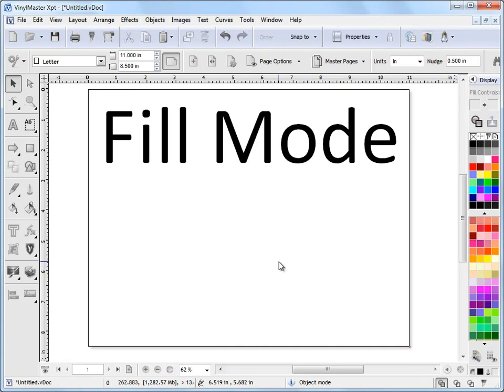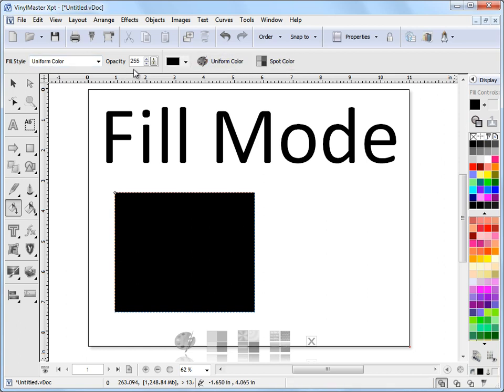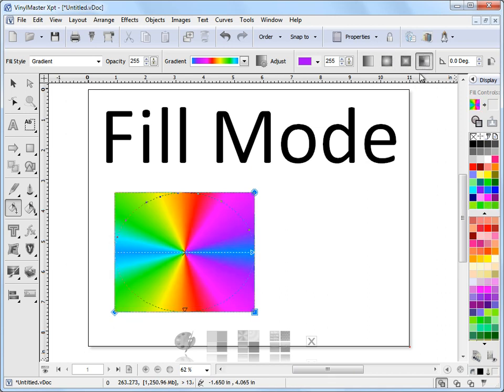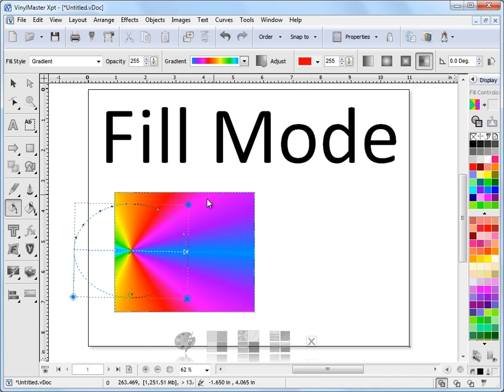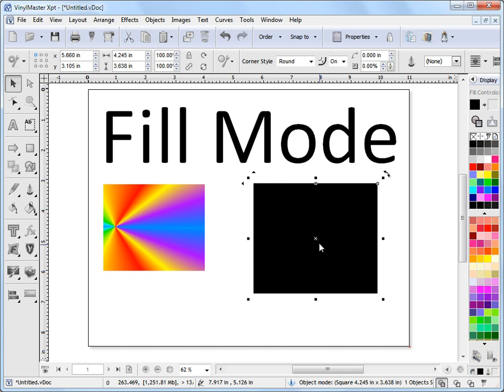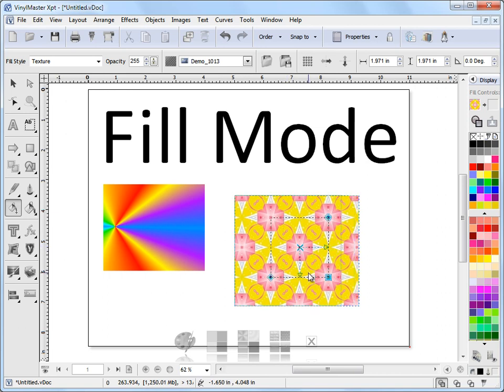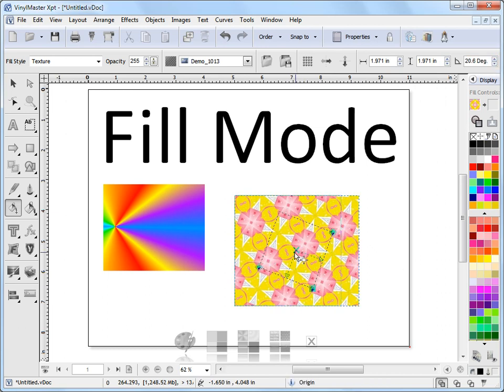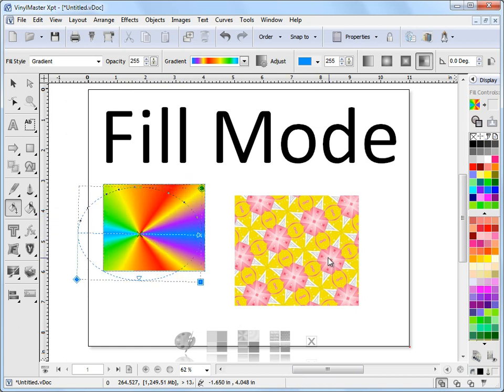Working With Fills in VinylMaster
Where and how to apply and edit Fills in VinylMaster